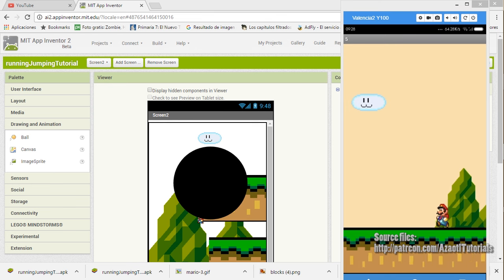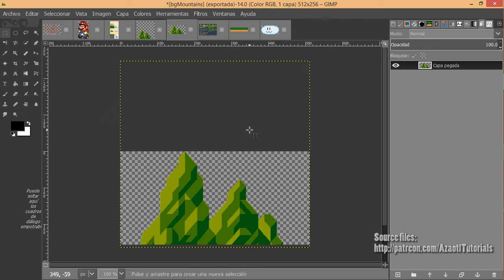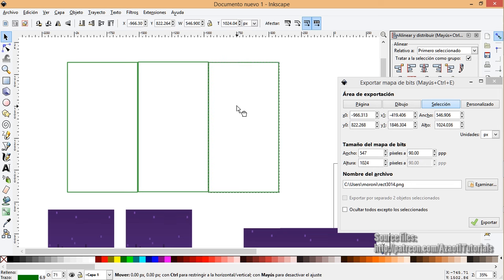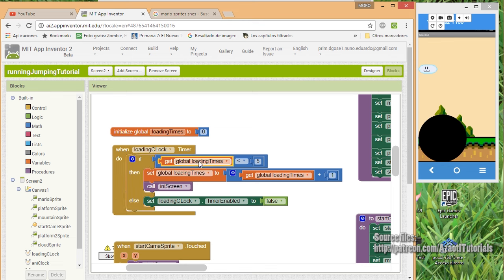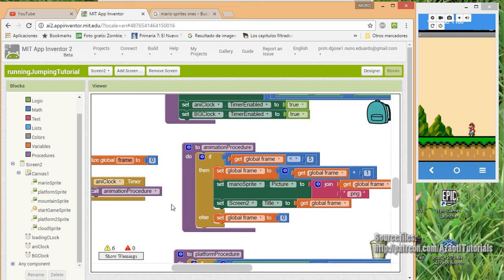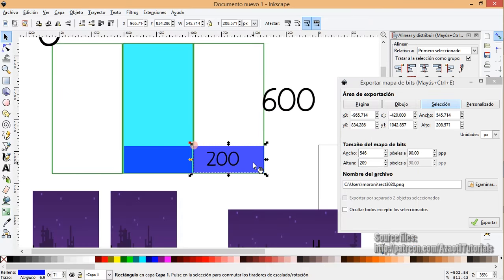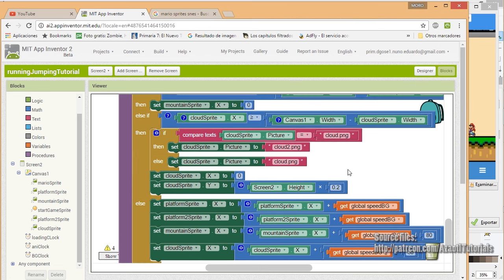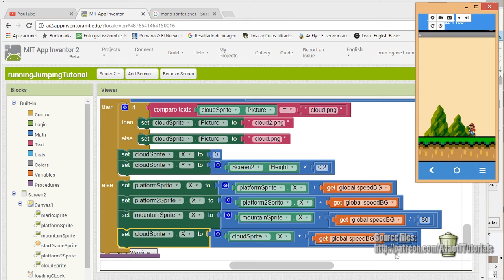Mario run Game for App Inventor | Scrolling background part 01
How to make a Mario run game or a platform running game in MIT app inventor with a moving background.
The idea about these new tutorial series is to make a running game in this case I am using Mario sprites :) you can make your own sprites or you can get some from google. I didn't show you in this video how to edit or optimize the images because the main point of this video is to show you about getting an infinite scrolling background to give some illusion of movement. The graphics part comes into part 02 (soon!)
The idea is pretty simple you just create 2 sprites for the background that have the width of the screen and the canvas has to be 3 times the size of the screen.
Well hope you like this tutorial please if you have questions or doubts please write them down in the comments

(like the video please :'
Mario Run, mario tutorial, tutorial for app inventor, mario game

MIT App Inventor has grabbed the attention of:

The MIT App Inventor team has five primary objectives:

Building capacity - App Inventor diligently strives to expand the compass of formal and informal mobile computing education for adults and youth around the world. We are actively engaged in developing and disseminating resources and training materials to support educators in creating new apps through our program.
Promoting computer science education - Through our blocks-based programming language, we are committed to promoting an alternative on-ramp to computational thinking education. From a policy perspective, we actively engaged in local and national conversations about standards. From an awareness perspective, we are eager to participate in and support large-scale campaigns reaching new audiences.
Sustaining and enhancing the tool - We have made a long-term commitment to sustaining and enhancing MIT App Inventor as a cutting-edge free service to users. To this end, we are continuously improving the tool, debugging and enhancing its performance, and adding new features.
Building enterprise enhancements - We work with public agencies and private corporations to support unique applications by developing custom features of MIT App Inventor in response to partner needs.
Conducting and supporting community research - MIT undergraduates, graduate students and collaborating institutions are actively engaged in conducting and publishing research while developing, testing and evaluating the use of MIT App Inventor around the world.